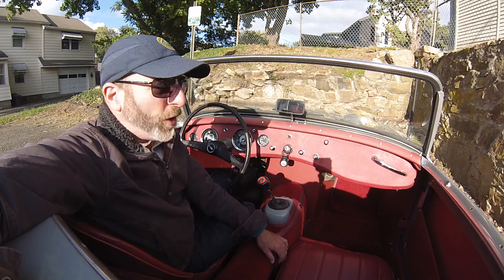All stock Austin Healey Bugeye Sprite driver for sale!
We've sold almost 200... here's another Sprite we are delighted to put back on the road